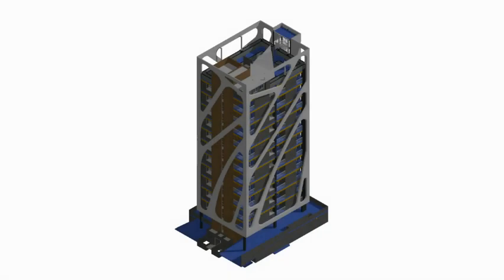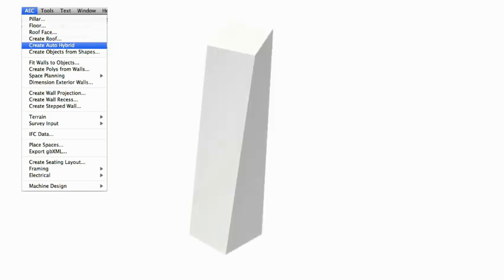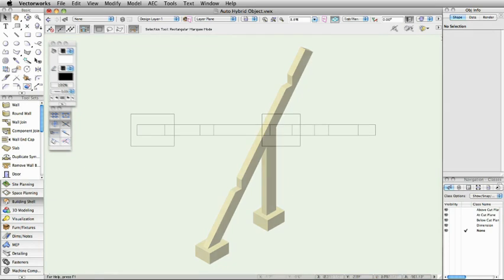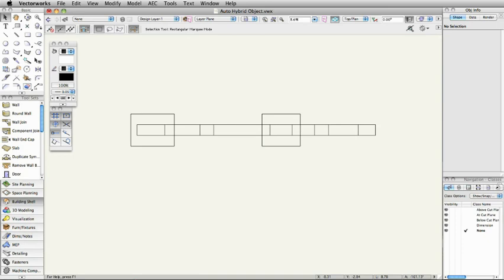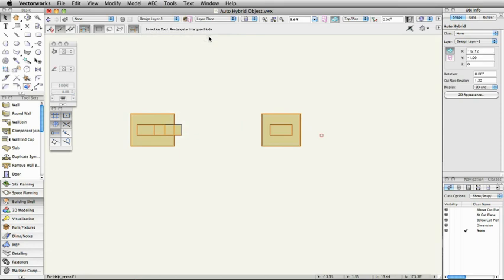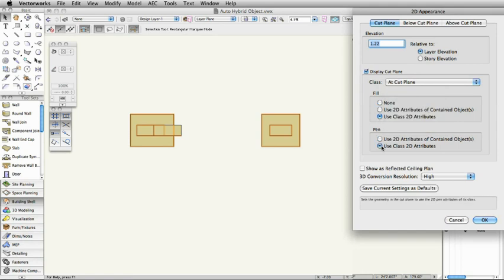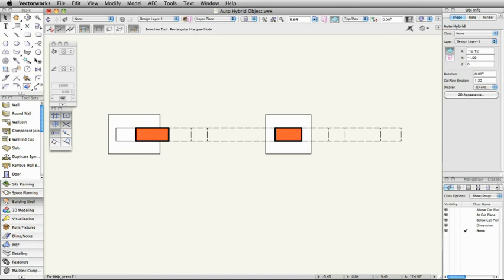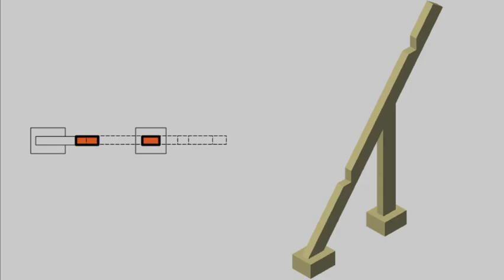New Auto Hybrid Object in Vectorworks 2013